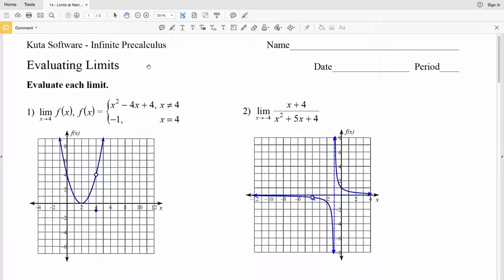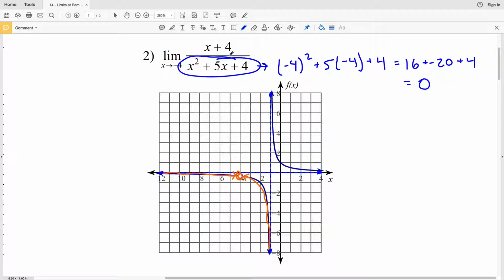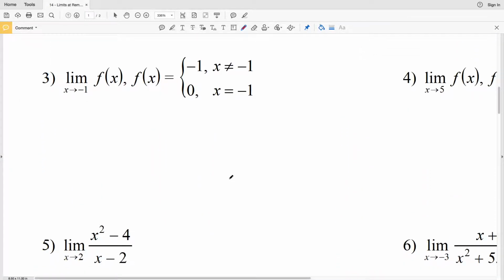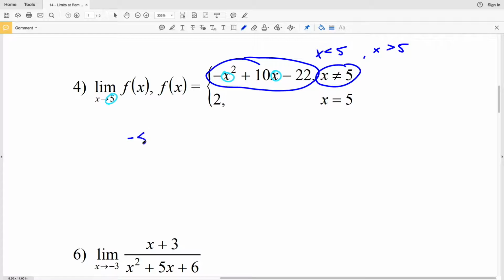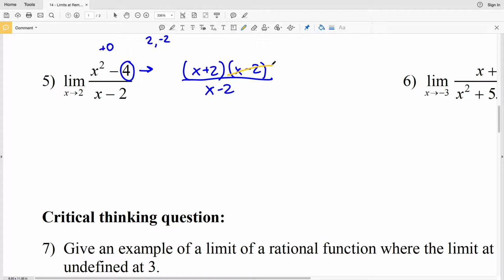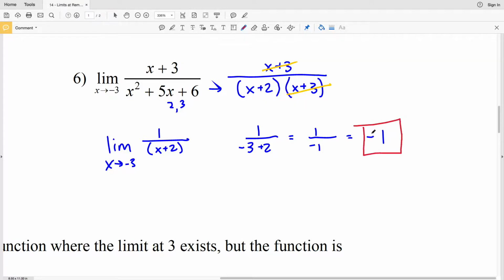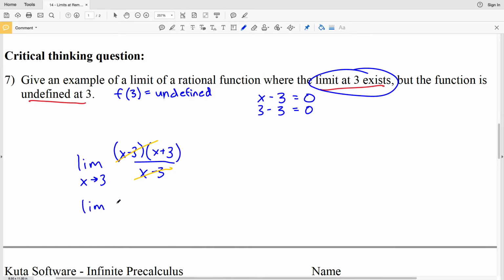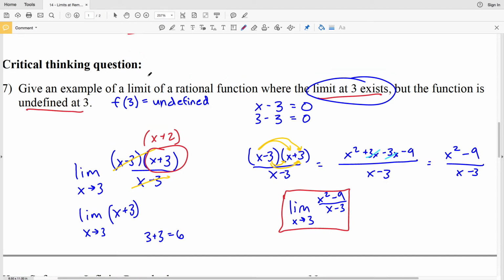KutaSoftware: Pre-Calc- Limits At Removable Discontinuities